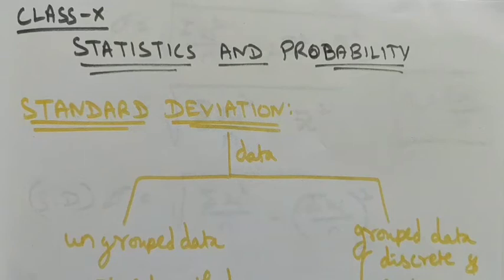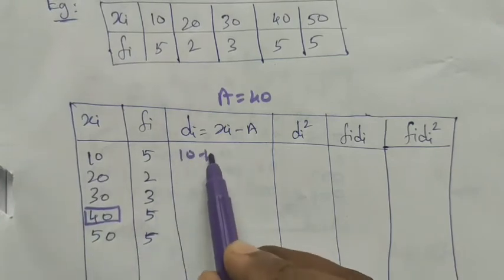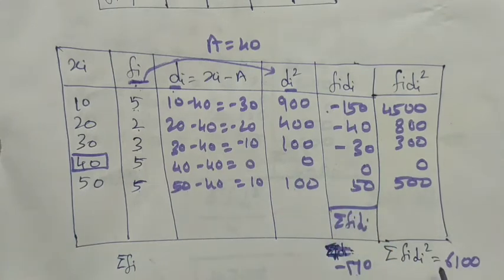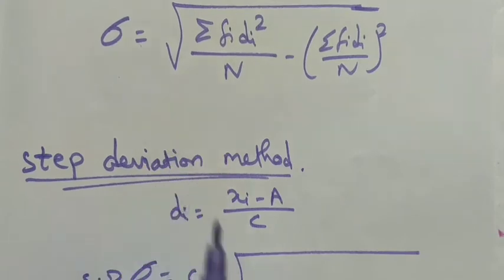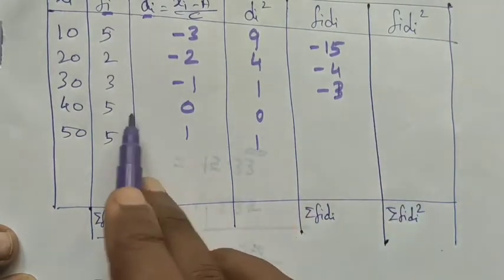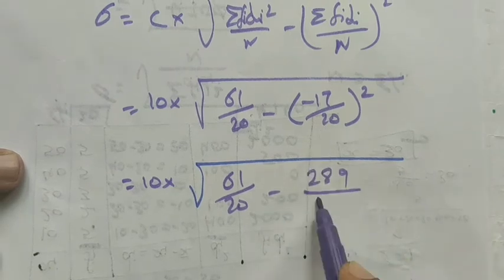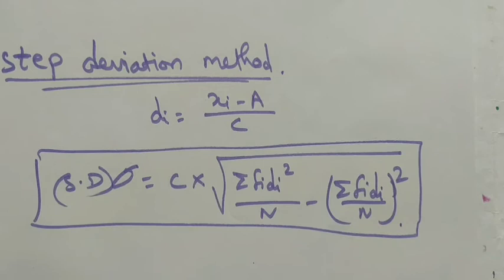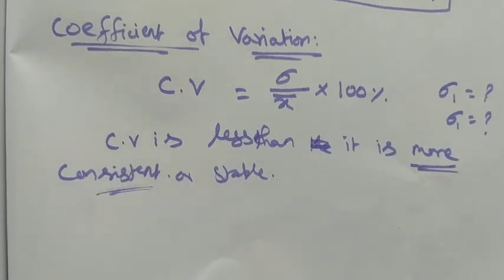TN Class-X Maths Chapter-8 Intro... S.D. for Grouped data (Assumed & Step Deviation Method)